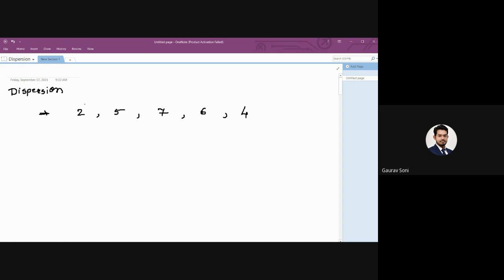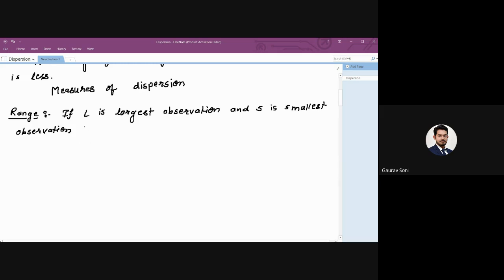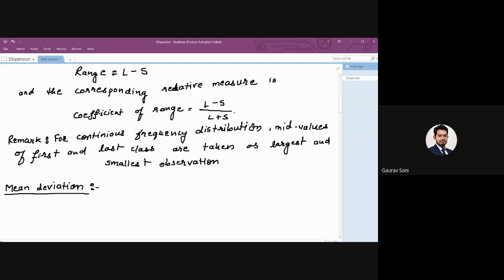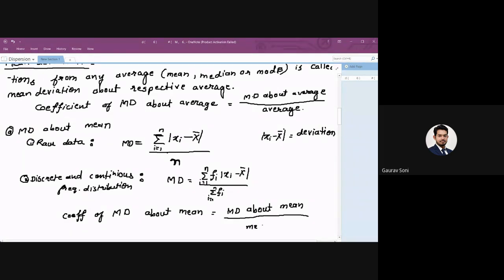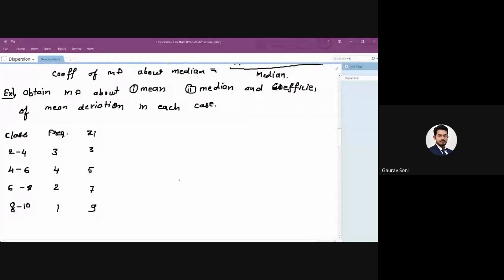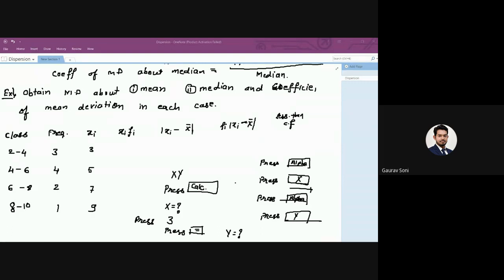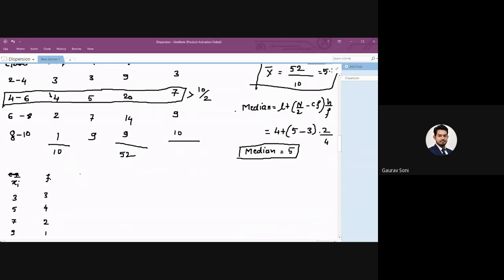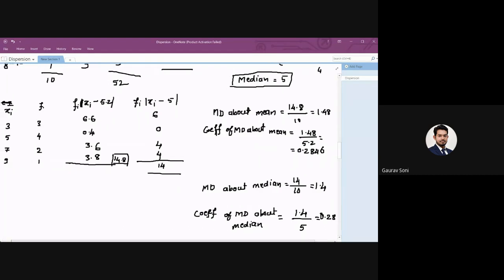Measures of Dispersion Lecture I